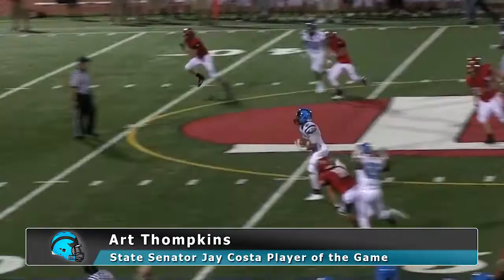State Senator Jay Costa Player of the Game - 2014: Week 1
Art Tompkins